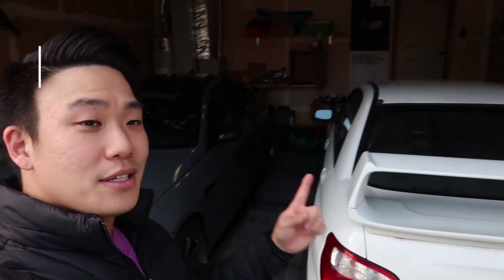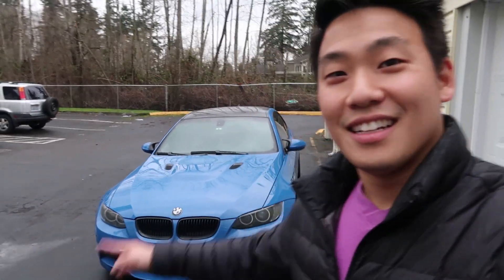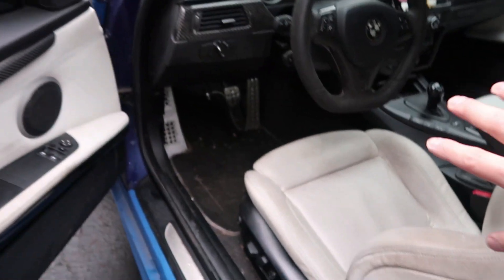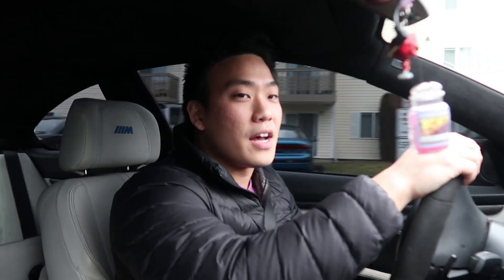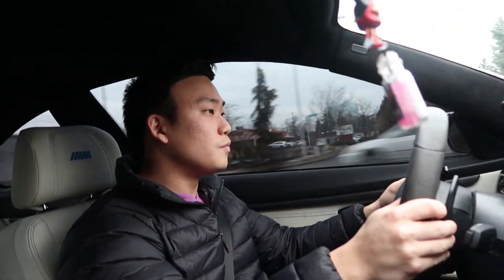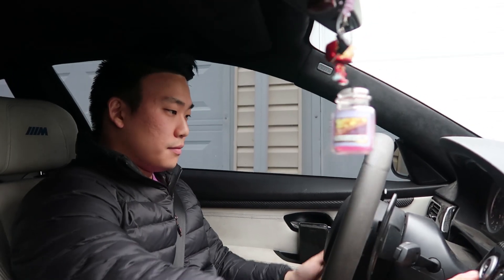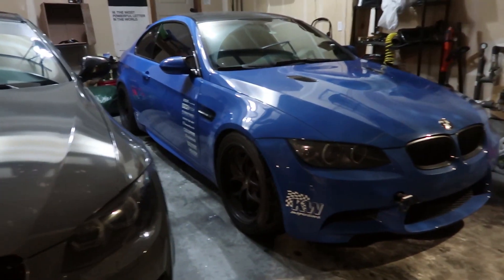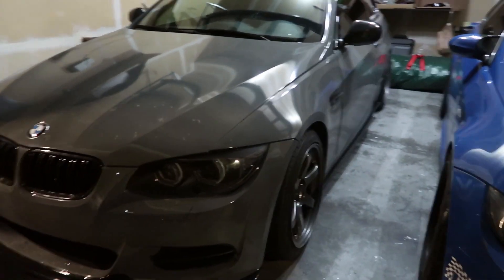I BOUGHT A CAR! Should I make it LOUD?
What do you guys think? I'm going to clean it up!
I'm so excited! I've always wanted this engine!

Instagram.com/mashimarho
Mashimarho.com
Facebook.com/Mashimarho